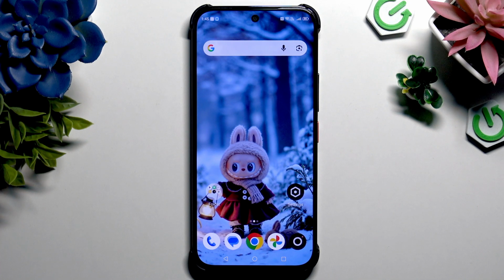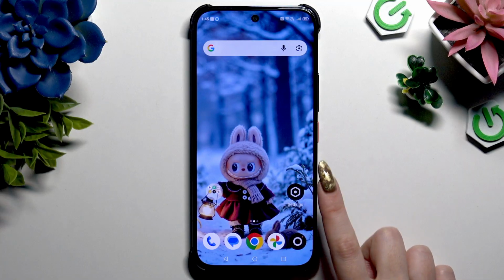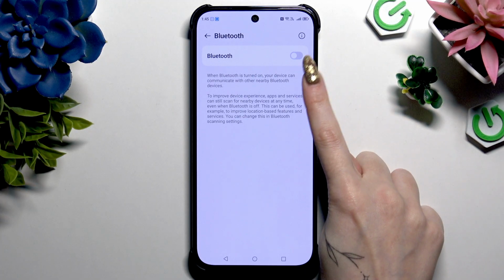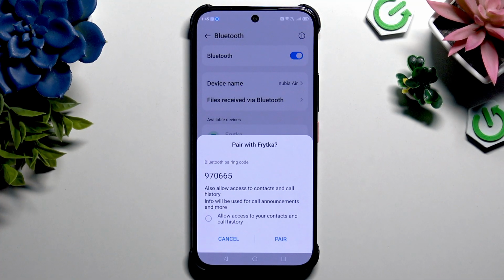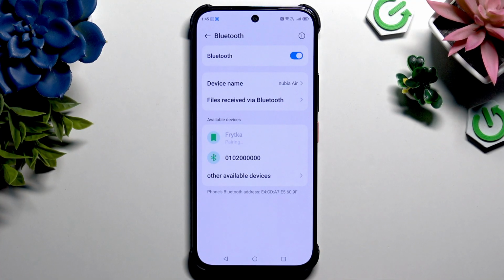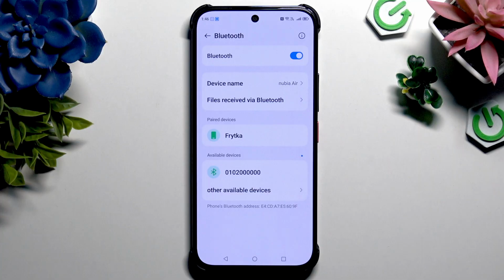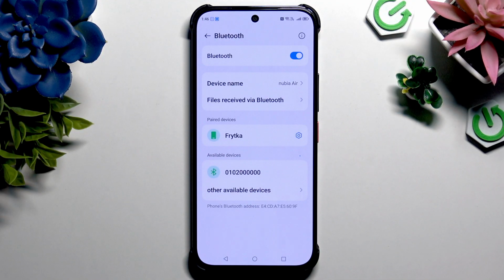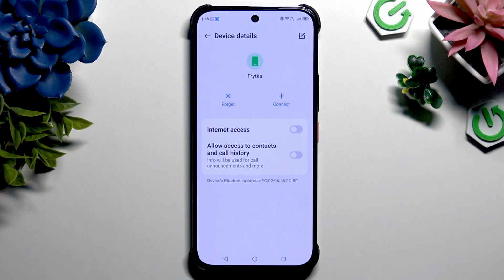NUBIA Air – How to Connect via Bluetooth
In this short and clear video you will learn how to connect your NUBIA Air using Bluetooth. We show every step: open Settings, enable Bluetooth, scan for nearby devices, accept pairing requests when needed, manage contact and call history access, and how to connect, disconnect or forget paired devices. This guide is perfect for first-time setup and quick Bluetooth troubleshooting on NUBIA Air.

How to connect NUBIA Air using Bluetooth?
How to pair NUBIA Air with a smartphone or tablet?
How to forget or manage Bluetooth devices on NUBIA Air?

0:00 Intro — What we will show
0:11 Open Settings and tap Bluetooth
0:24 Turn on Bluetooth and wait for devices to appear
0:31 Select the device and toggle contact/call access
0:50 Quick tip — accept pairing on the second device when needed
1:11 View all paired devices under Paired Devices
1:31 Manage connection — Connect, Disconnect or Forget
1:47 Outro and final tips